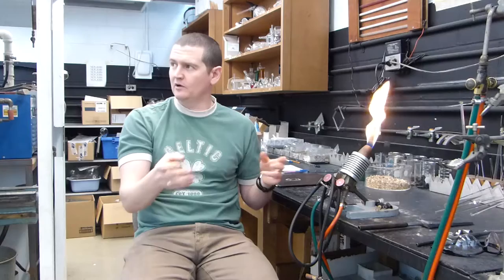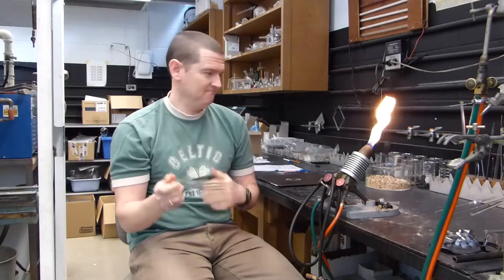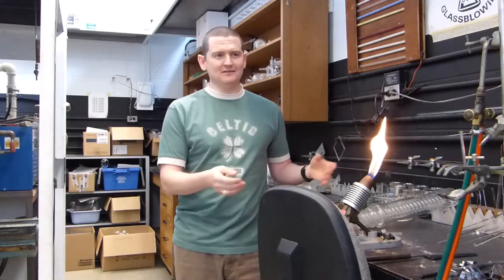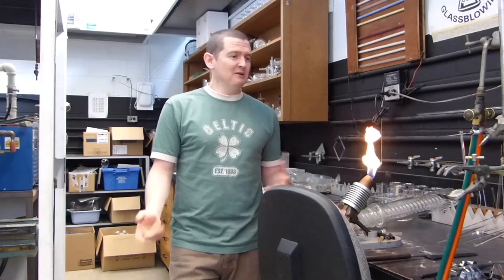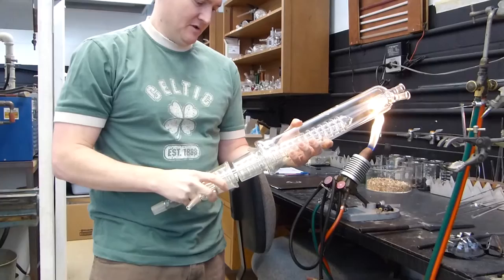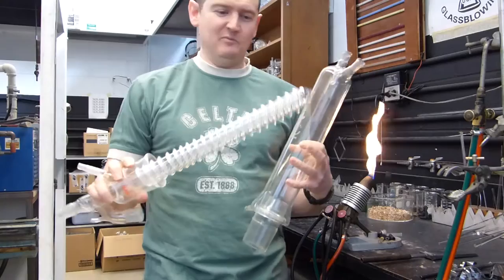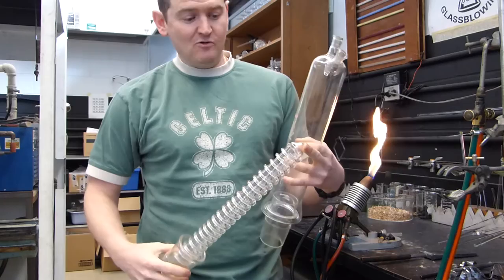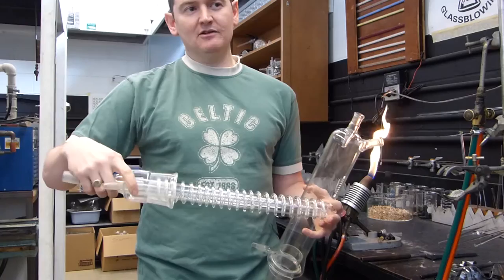Jack O’Donnell, Scientific glassblower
Interview with Jack O’Donnell, Scientific glassblower at the Department of Chemistry, University of Toronto

Interview and camera: Victoria Fischer, Sophie LeBlanc and Erich Weidenhammer
Video montage: Sophie LeBlanc

Made in Toronto: The Production of Scientific Materials at the University of Toronto

University of Toronto Scientific Instruments Collection
2016